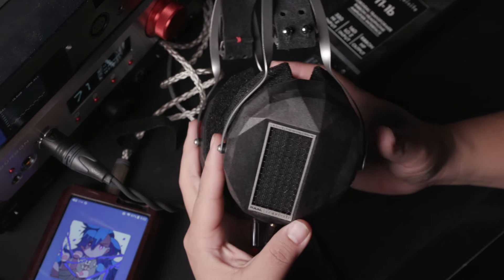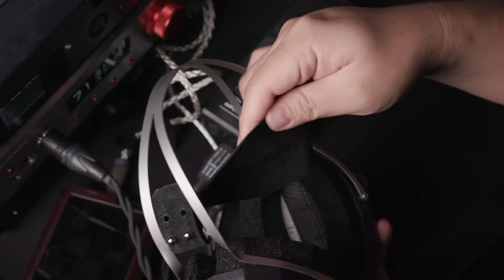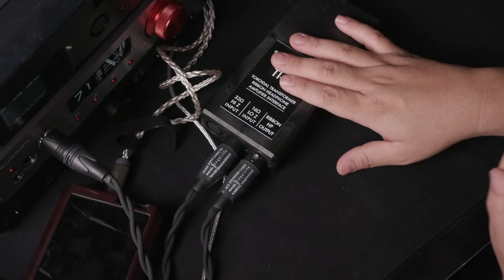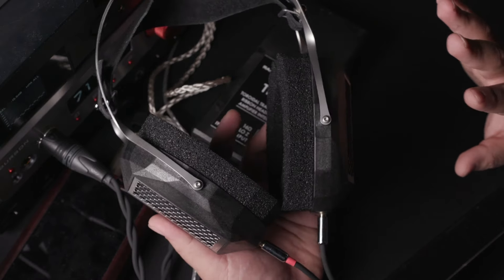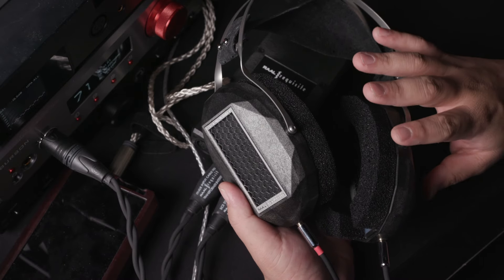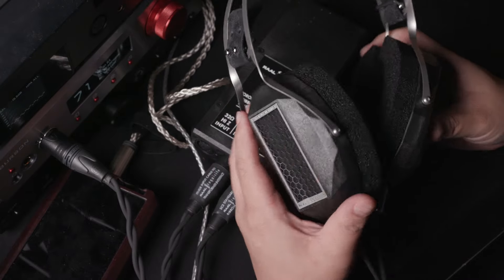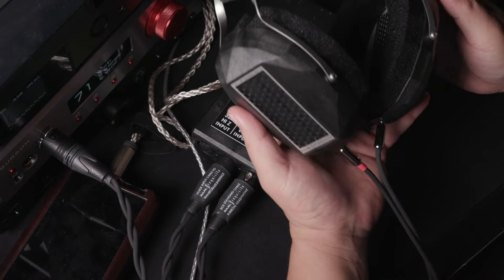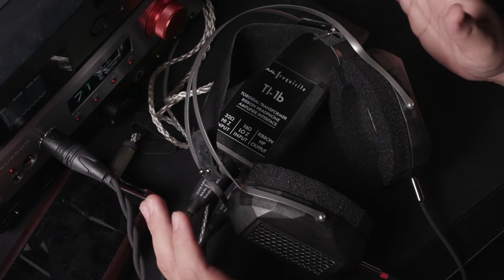Really Wide Sound Stage Headphone: Raal Requisite CA-1A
This is a headphone with many good and many not so great. The stand out is really the sound stage size. Listen more for my review on the Real Requisite CA-1A

Canon C200
Canon CN-E 18-80mm

00:00 Introduction
00:28 Ribbon Headphone
00:58 Power needs
02:12 Build and Comfort
06:14 Pads
06:49 Amp and Power
09:08 Sound Quality
16:44 Amp Matching
18:01 Final thoughts and Price